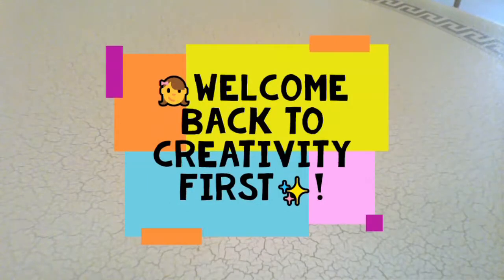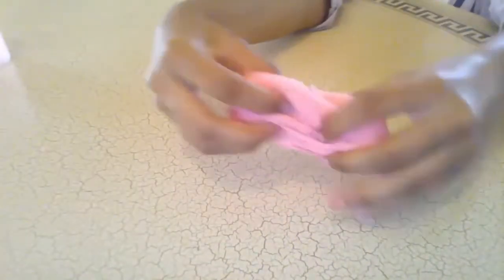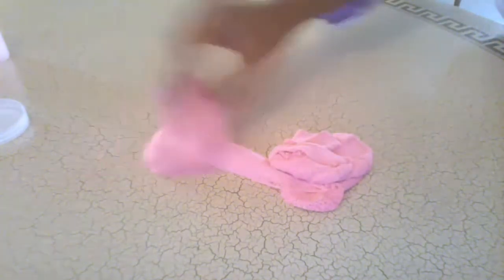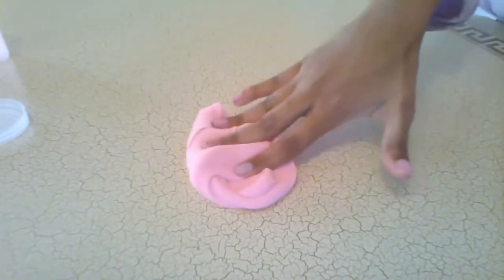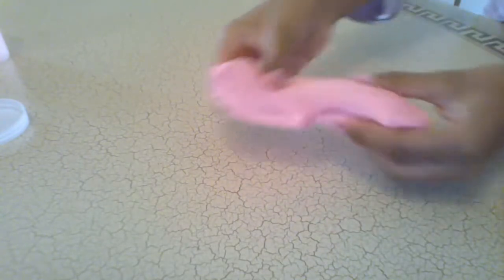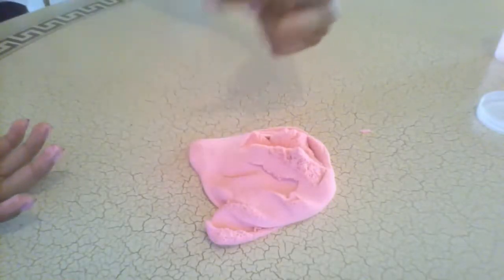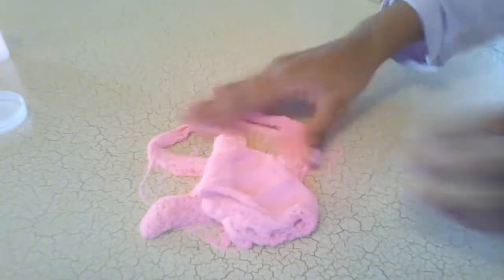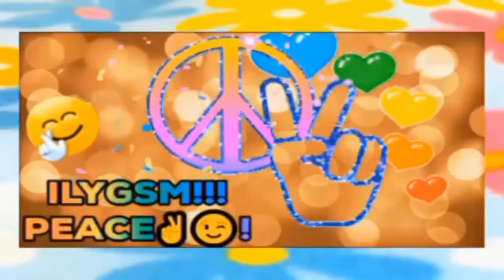SUPER SATISFYING | COTTON SAND TOY REVIEW | Creativity First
Hi Guys,
In This Video, I Am Going To Show You An Amazing TOY REVIEW!!!
It's about this super satisfying COTTON SAND!!! IT'S SUPER SATISFYING!!! TO WATCH!!!, I've given detailed Information on it!, Enjoy;)!!!

ILYSM My CreatificationSquad!!!
Have a great day I'll see you on my next video bye;))!!!